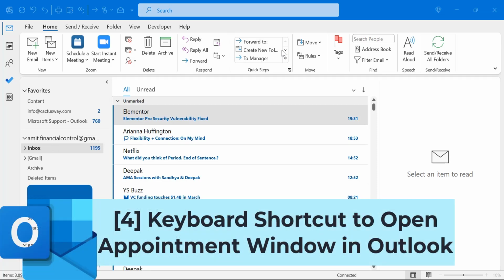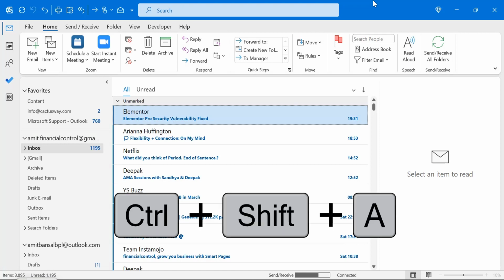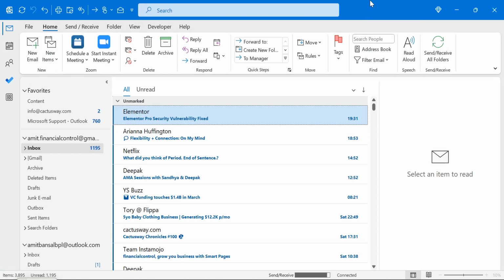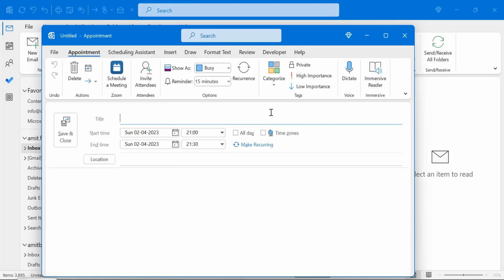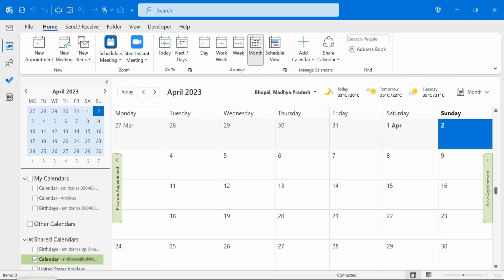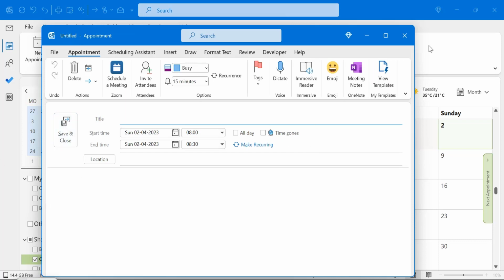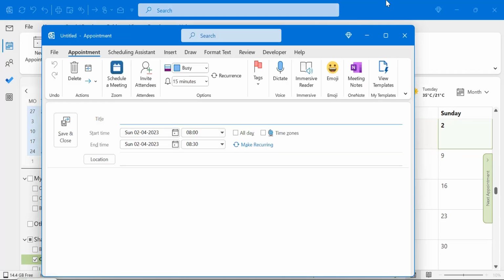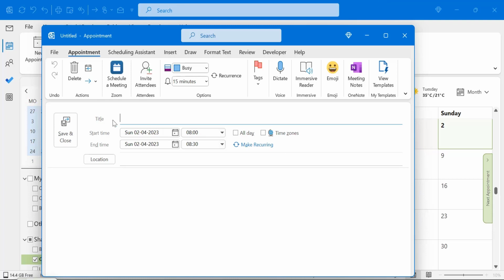[04] Keyboard Shortcut to Open Appointment Window in Outlook!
Chapters:
0:00 Ctrl+Shift+A from Mail
0:14 Alt+H+I+A shortcut
0:27 Switch to Calendar
0:37 Ctrl+N in Calendar
0:58 Fill in the appointment

In this video, [04] Keyboard Shortcut to Open Appointment Window in Outlook!

1.. CTRL + SHIFT + A (From Both Email and Calendar Segment)
2.. ALT + H + I + A (From Email Segment)
3.. CTRL + N (From Calendar Segment)
4.. ALT + H + I + A (From Calendar Segment)

- EQUIPMENT USED
○ My camera